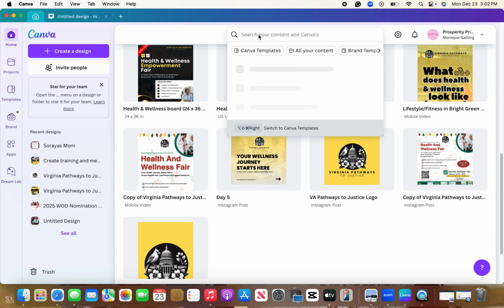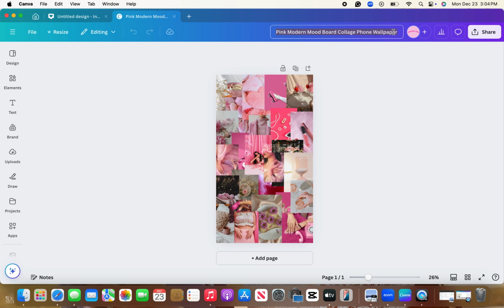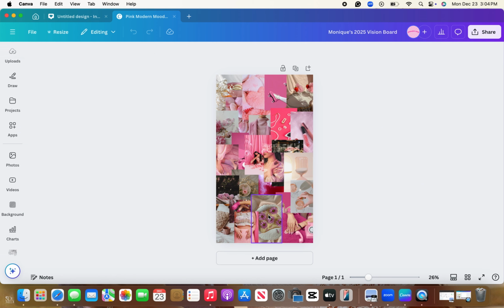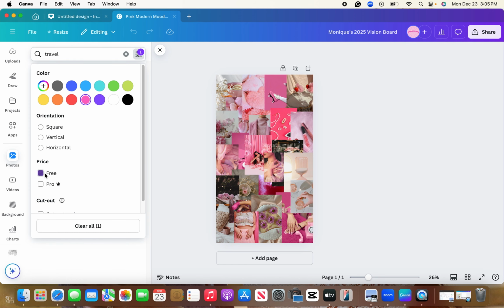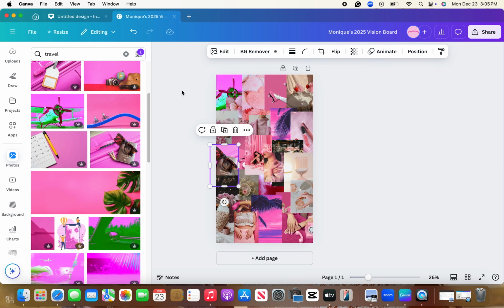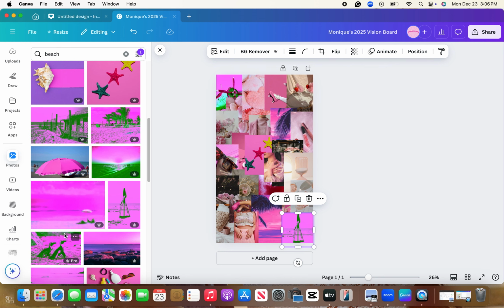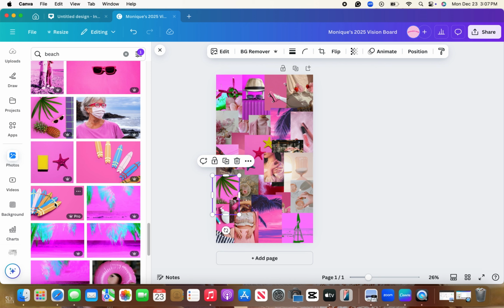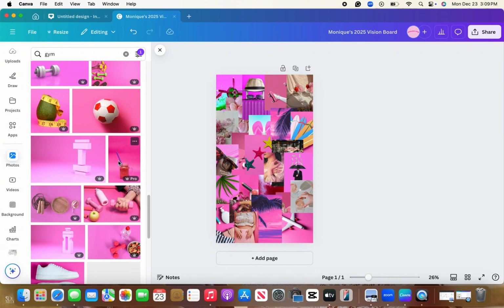Manifest Your Dream Life in 2025: Create a Stunning Digital Vision Board with Canva!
Make 2025 your best year yet! 🌟 Learn how to create a digital vision board with Canva to visualize your goals and stay inspired daily. Whether it’s travel, career, wellness, or personal growth, this step-by-step guide is perfect for beginners.

🎨 What You’ll Learn:
✔️ Why vision boards work
✔️ How to design in Canva
✔️ Tips for saving and using your board